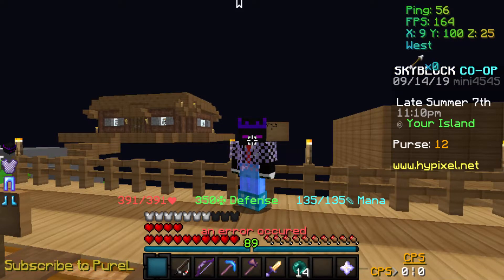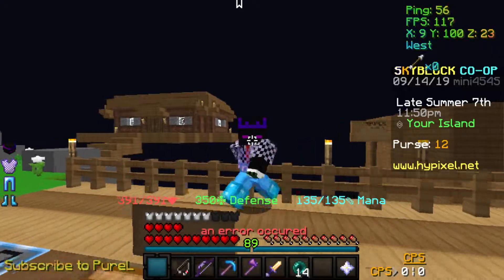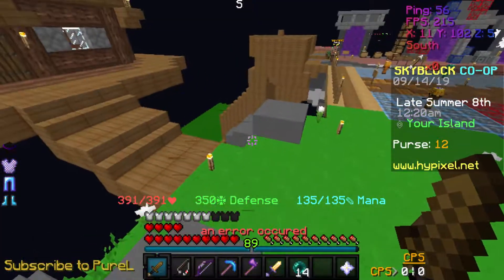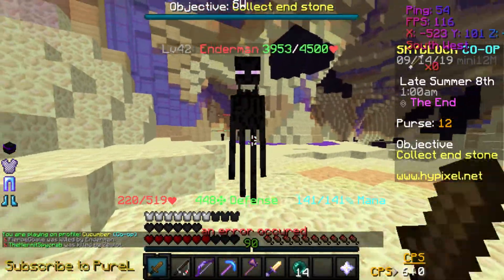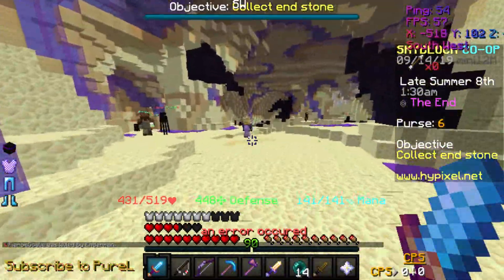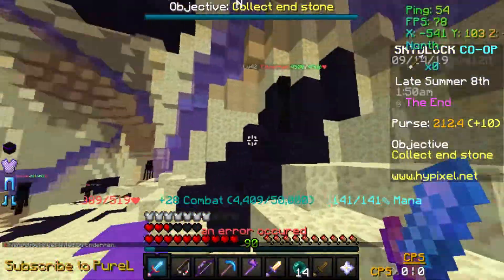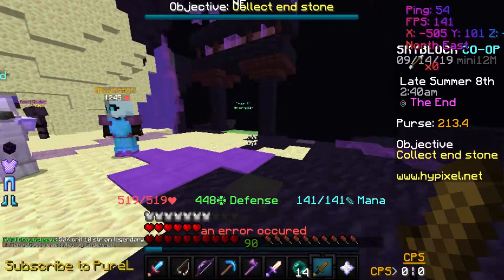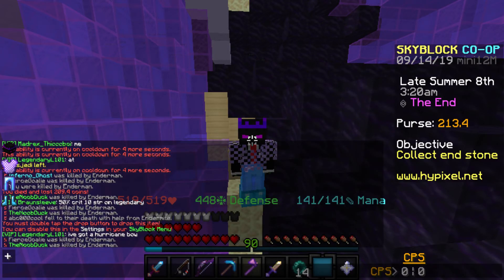ASPECT OF THE JERRY REVIEW - IS IT GOOD?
Pack: TimeDeo’s 2k Pack + mystery one under it